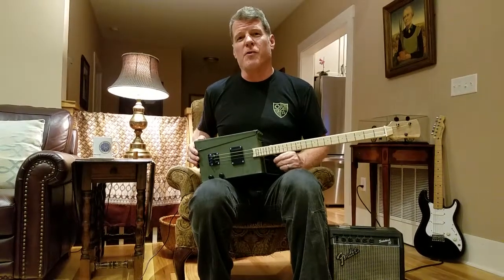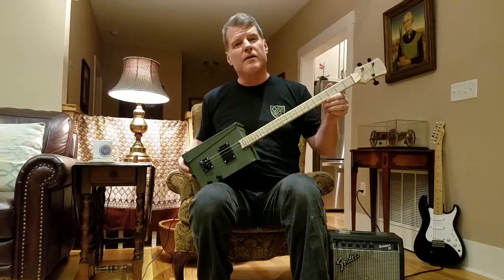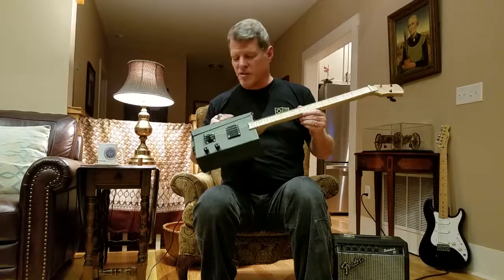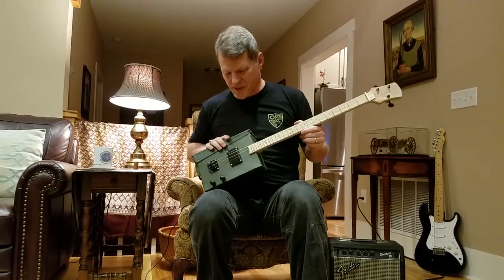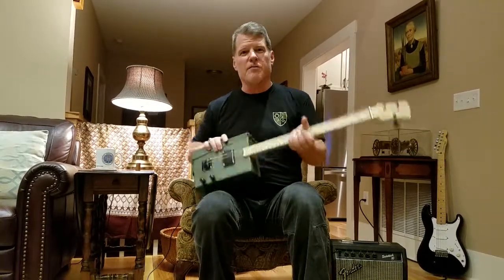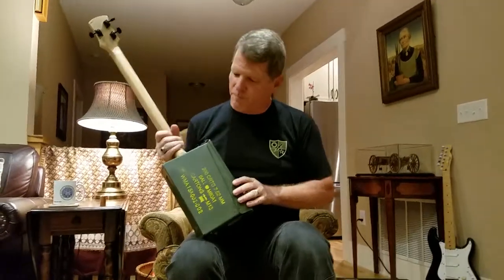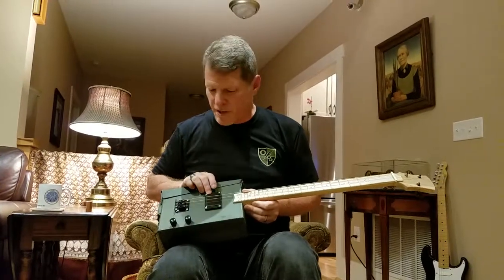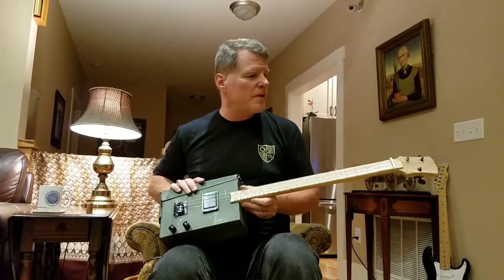30 cal ammo can 3 string guitar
30 cal GI ammo can, Brazilian cherry neck, hand wound humbucker pickup, adjustable bridge, tone and volume controls.